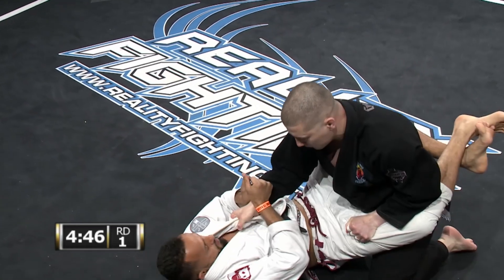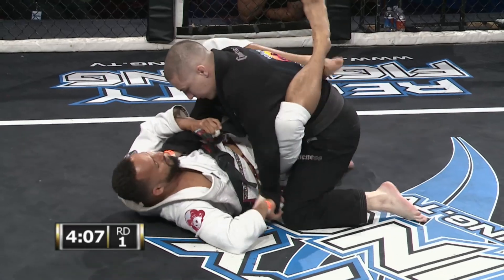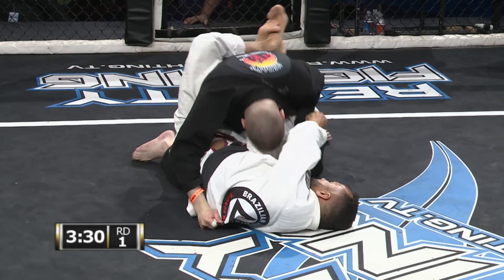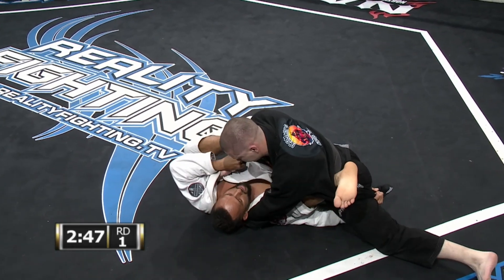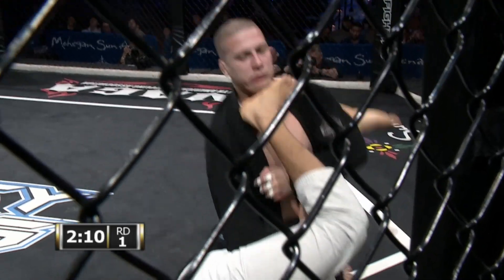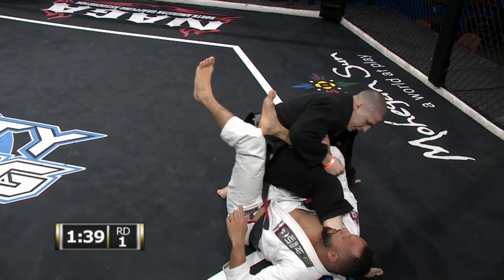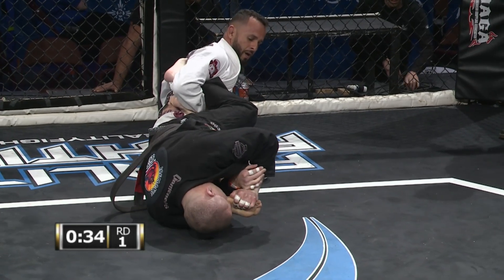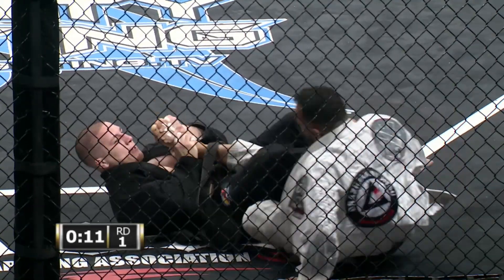Tiago Alves VS Isaiah Vicens (Grappling)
Reality Fighting Event Filmed May 6th 2023 at Mohegan Sun Arena in Uncasville, CT.